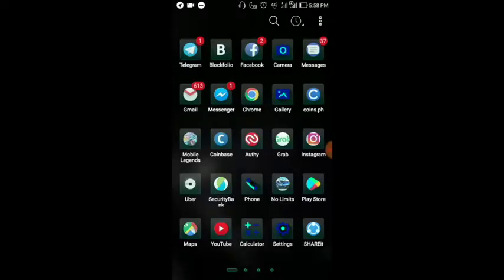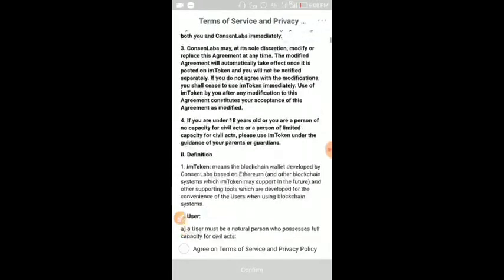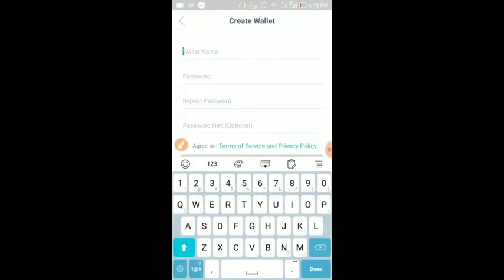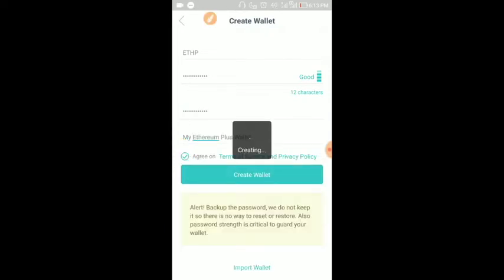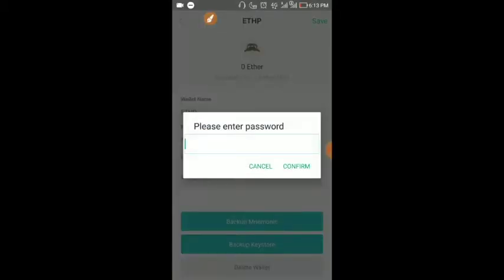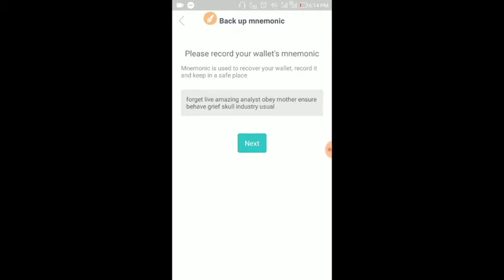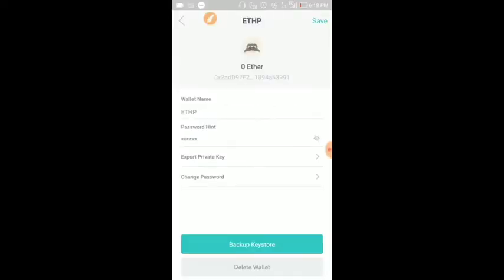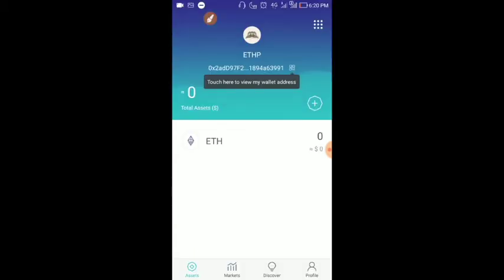Setting up an ERC20 Compatible Wallet using imToken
In this Video we show you how you download and setup an imToken wallet on your smartphone.